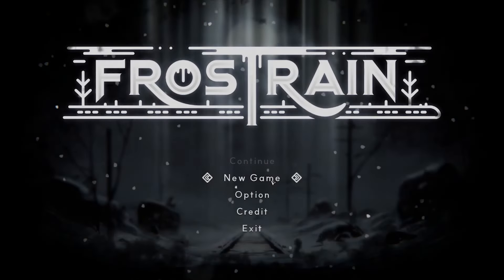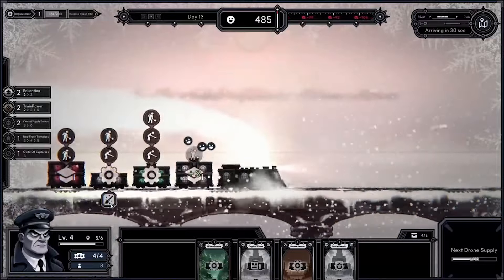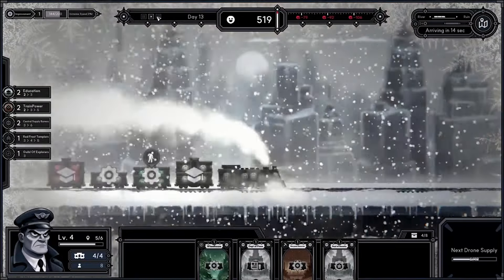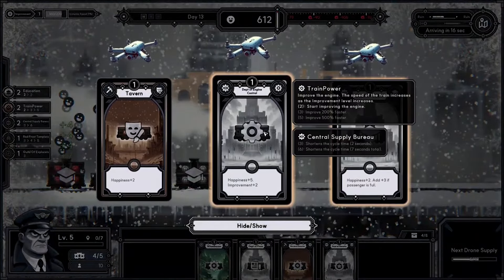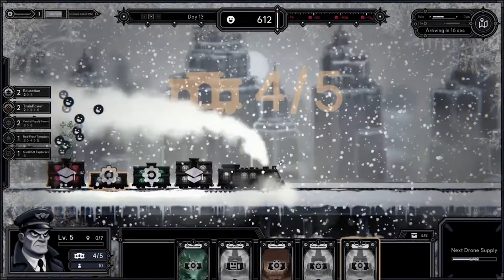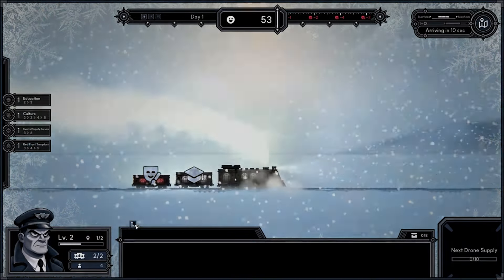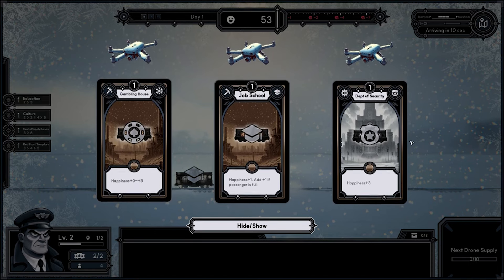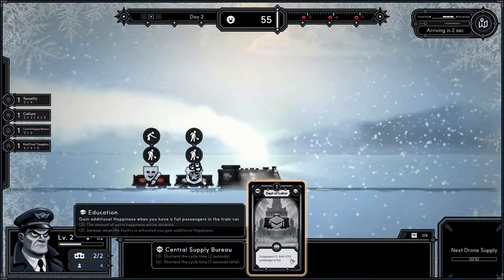Frostrain POSTAPOCALYPTIC FROZEN WORLD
Be the last train conductor roaming the postapocalyptic frozen world! Expand, strengthen, and build synergies on your train. The promised land beyond the toxic zone awaits you and your passengers.